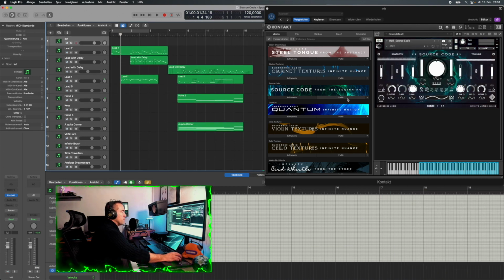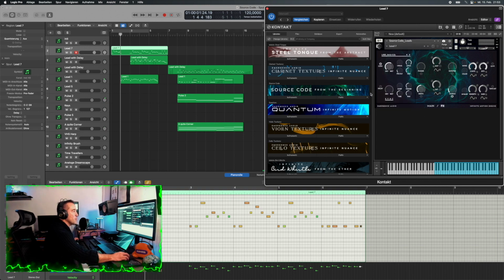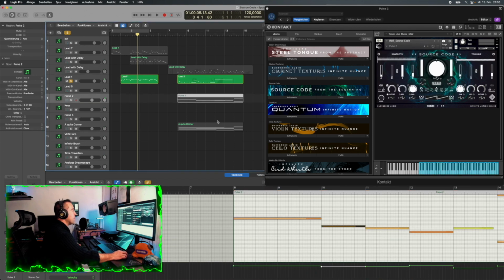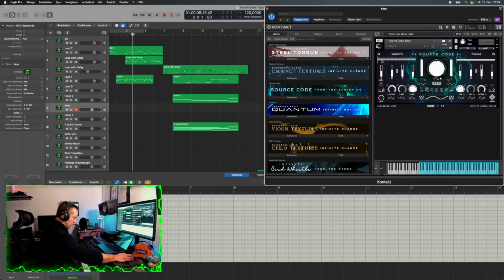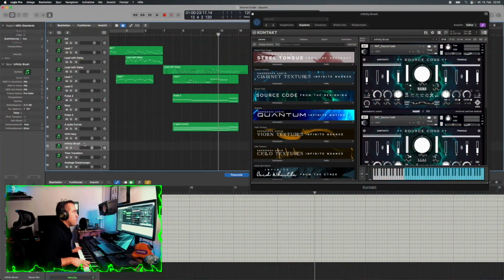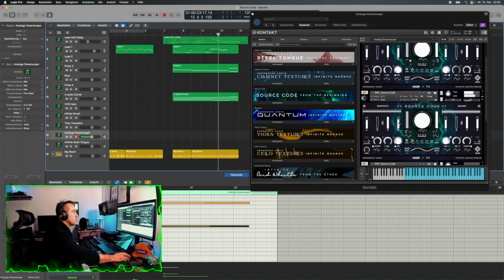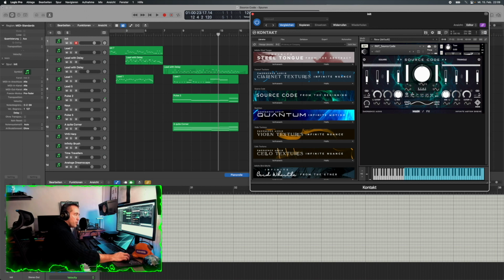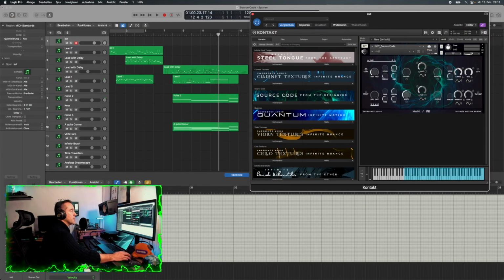Review Source Code by Emergence Audio - A Journey to the Beginning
Emergence Audio did it again and launched another inspiring library: Source Code.

The sound of Source Code was crafted with utmost care and attention to detail. They’ve sampled the classic analog oscillator waveforms, Triangle, Sawtooth, Reverse/Sawtooth, Square, Wide Pulse and Narrow Pulse. The “D Type” circuitry was a key component in some of the most revered analog Moog synthesizers of the 1970s.

 But the real magic happens when you use Source Code to tap into the boundless sounds of your imagination, conjuring up otherworldly tones that will transport you to a world beyond.

In today's video I don't want to talk only about the library but even about the wonderful Infinite Motion Engine which Emergence Audio uses for all of their libraries. It's definetely worth to invest some time to learn how it works.